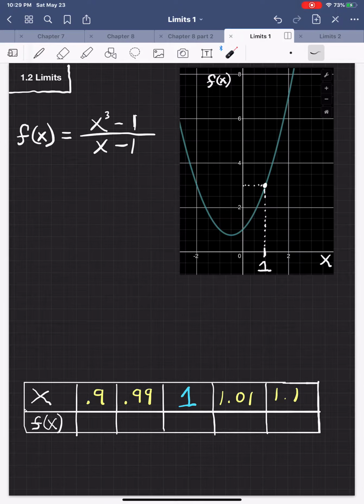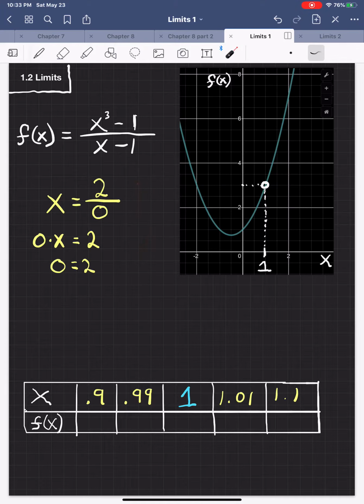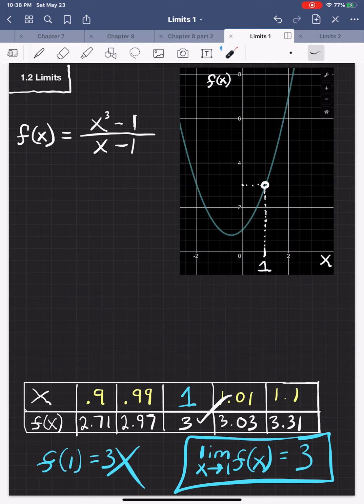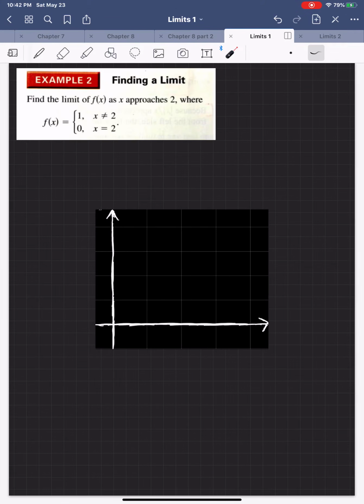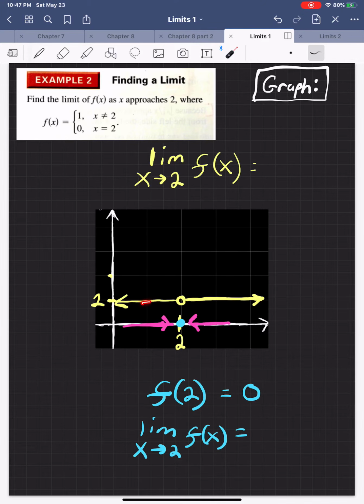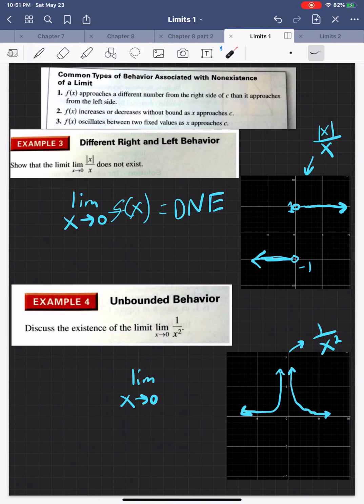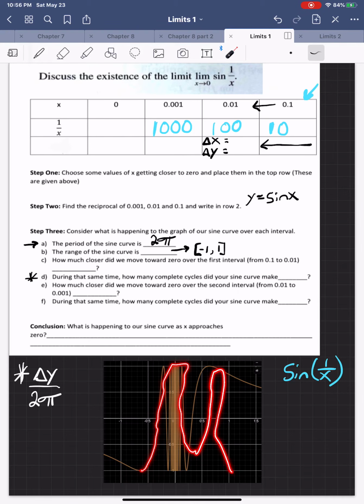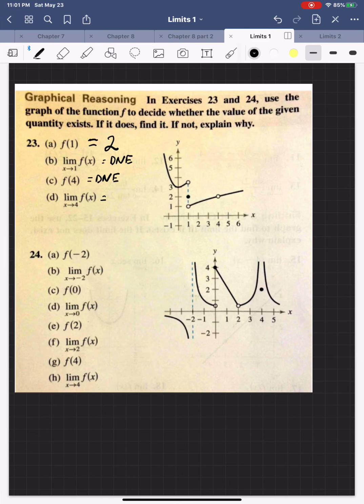Calculus 1 (1.2) Limits Numerically & Graphically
Introduction to Limits and Basic Concepts
The concept of limits is introduced as a fundamental idea in calculus, where every derivative comes from the idea of a limit, and the function X cubed minus 1 over X minus 1 is given as an example 00:00:21
The issue of dividing by zero is discussed, explaining why it's not allowed in mathematics, as it would lead to contradictions such as 0 being equal to 2, and the law of identity would be broken 00:03:34
The concept of limits is explored by choosing numbers close to a restricted value, in this case, X = 1, and plugging them into the function to see how the Y values approach a certain number, which leads to the definition of a limit 00:05:35
An informal definition of a limit is provided, stating that if f(X) becomes arbitrarily close to a single number L as X approaches a certain value C, then the limit of f(X) as X approaches C is L 00:09:23
Numerical and Graphical Approaches to Finding Limits
A numerical approach to finding limits is demonstrated by creating a table with values of X close to the point of interest, in this case, zero, and evaluating the function at those points to see how the Y values approach a certain number 00:10:47
Limits can be found numerically with tables, but it requires choosing a large number of values to be confident in the prediction 00:13:49
Limits can also be found graphically by looking at the function's graph and determining the value that the function approaches as X approaches a certain point 00:14:05
Conditions for Limit Existence and Non-Existence
For a limit to exist, the function must approach the same number from both sides, and if it doesn't, the limit fails to exist, which can happen if the function approaches different numbers from the right and left sides or if it increases or decreases without bound 00:20:02
The sine curve oscillates between -1 and 1, and as X approaches 0, the curve repeats itself multiple times, with no limit existing as it doesn't approach a single number 00:27:53
When X changes from 0.1 to 0.01, Y changes from 10 to 100, resulting in a change of 90, and dividing this by 2 pi gives roughly 15, indicating the curve repeats itself 15 times 00:28:32
The limit does not exist for certain functions because the curve oscillates or does not approach the same number from both sides, as seen in examples such as F(1) and F(4) 00:30:18